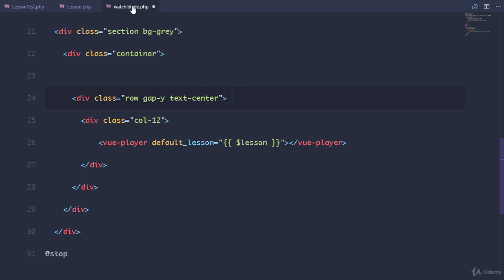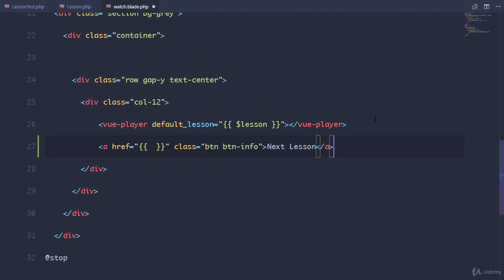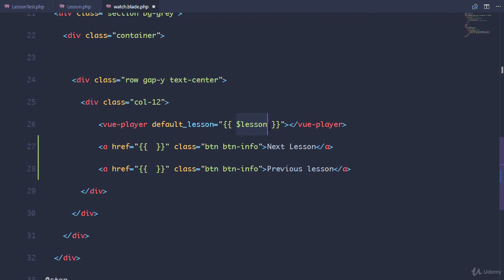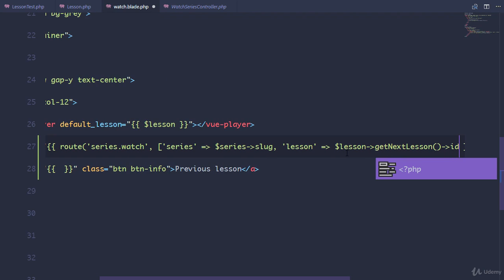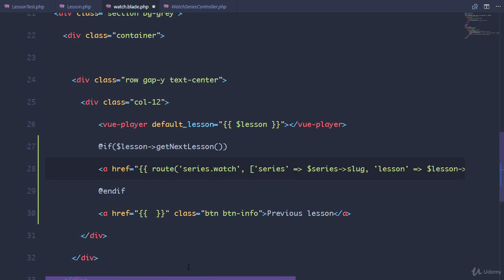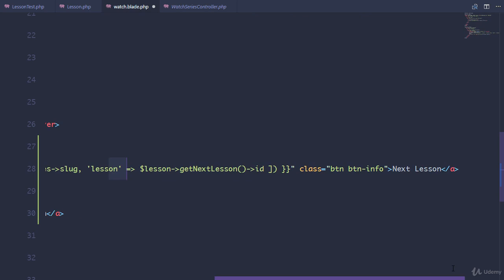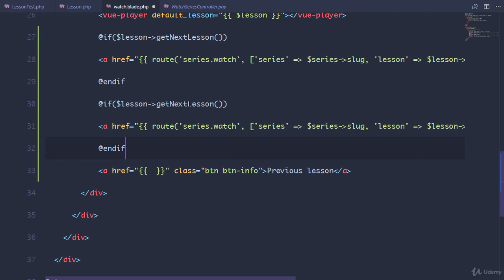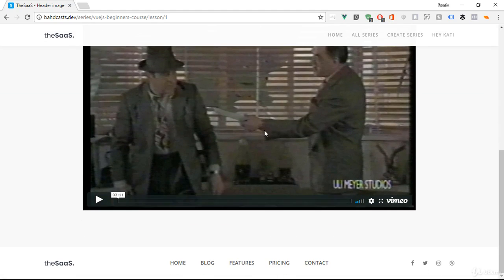Udemy Laravel - 099 Display the next and previous button links